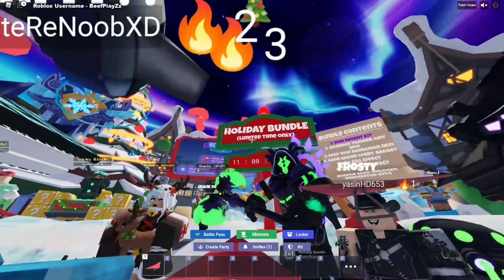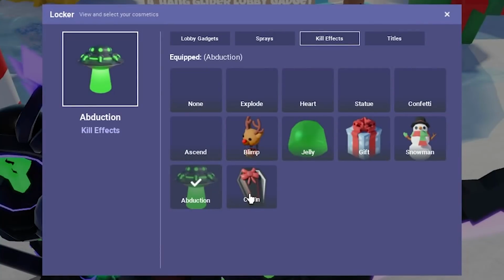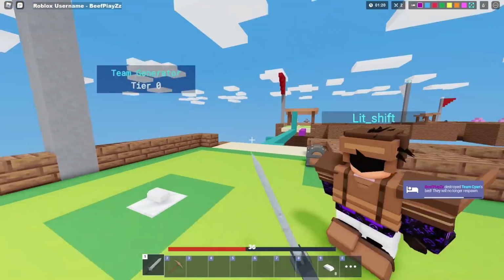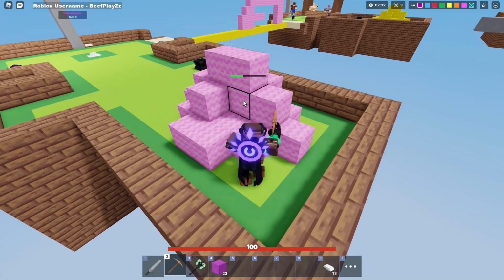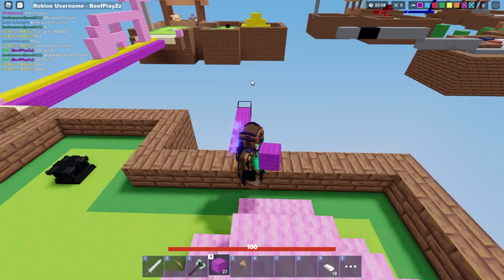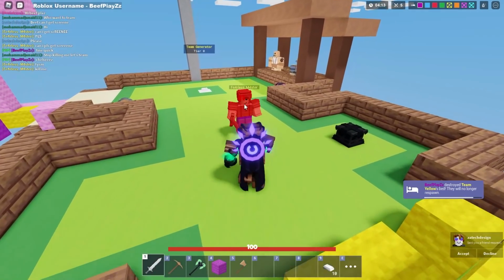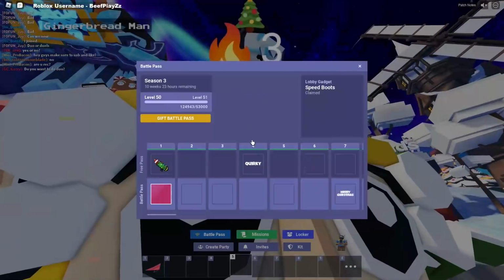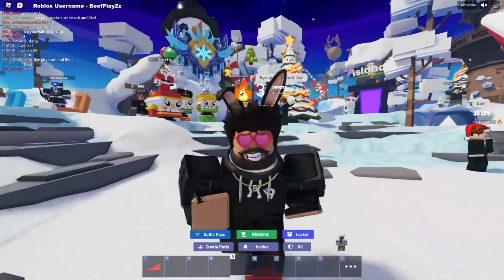VOID Regent Kit and Skins ADDED! in ROBLOX Bedwars... (HOLIDAY BUNDLE)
Roblox Bedwars - HOLIDAY BUNDLE* was added that included the new VOID Regent Kit is it worth it? find out in this video! bundle unlocks Axolotl Amy & Barbarian kit along with the skins associated with them and Frosty Kit in roblox bedwars.

Thank You, for watching this videos!

Game Link: Roblox - (roblox bedwars)